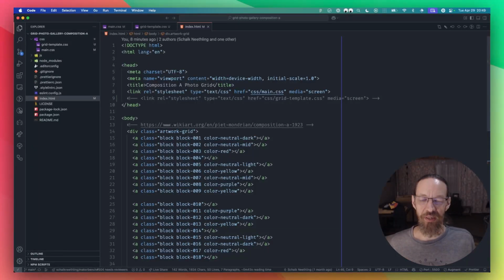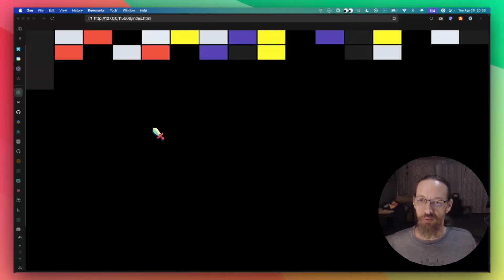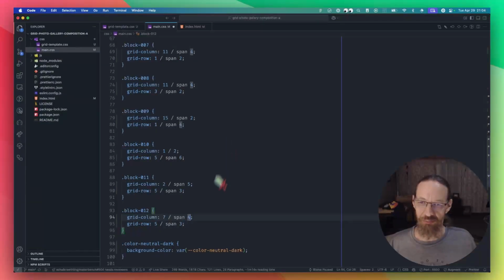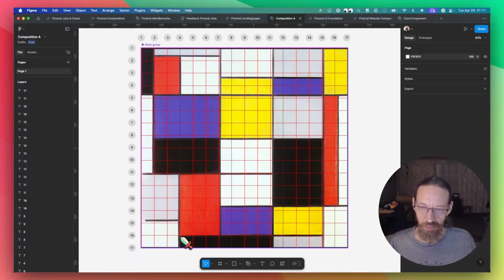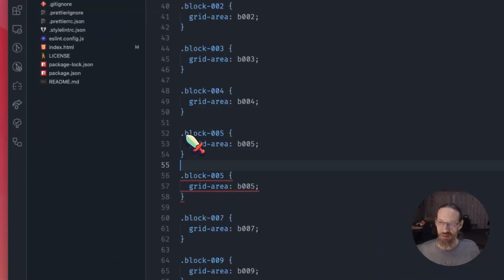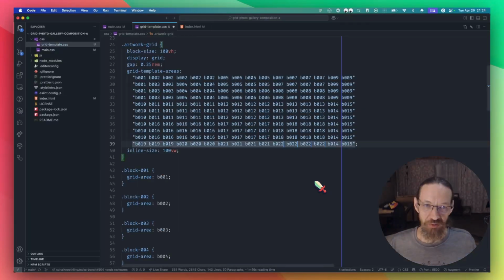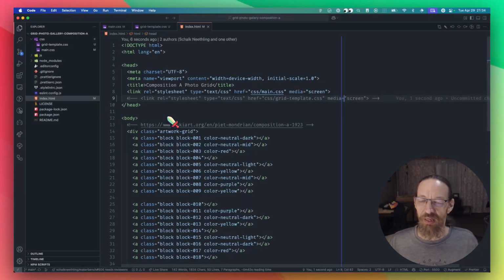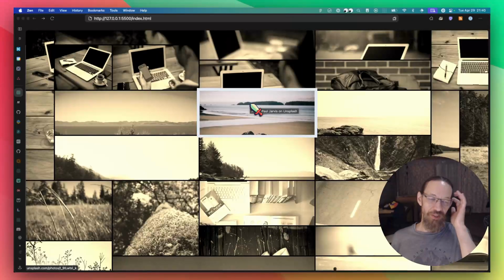Composing A CSS Photo Grid - Two Ways - Frontend Engineering Explained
When should you use CSS flexbox and when CSS grid? Well, if you need to implement a layout that spans more than a single dimension, CSS Grid is your answer. In this video, we implement Composition A by Piet Mondrian using CSS Grid. We explore using grid-template-columns, grid-template-rows, and grid-template-areas.

We then look at a real-world use case for a complex layout such as this using a bit more CSS, an open API, and a little bit of JavaScript.

Chapters:

00:00 Welcome
03:00 Getting setup
05:35 Grid template columns and rows
24:00 Grid template areas
44:00 In conclusion
45:45 A surprise 😁